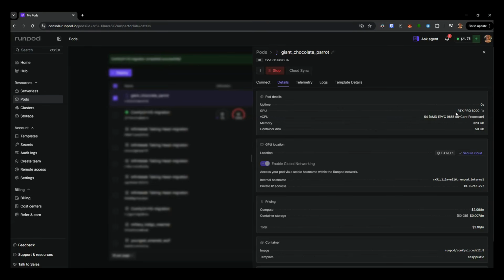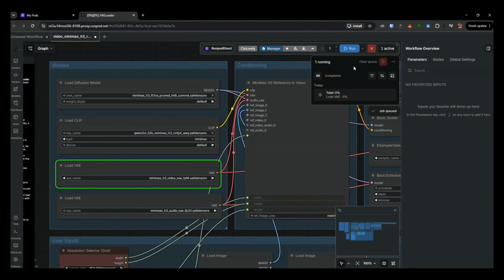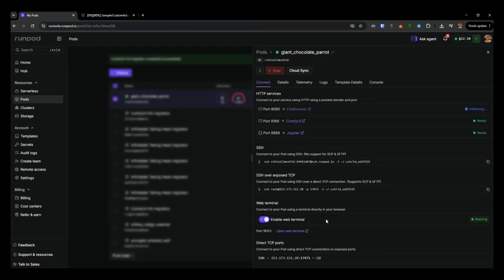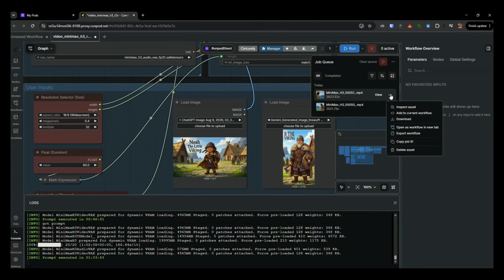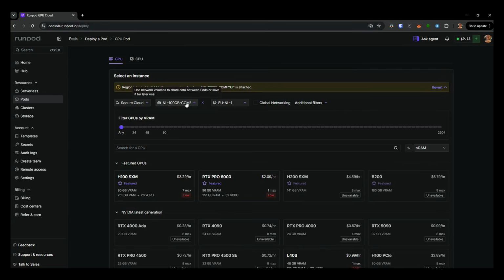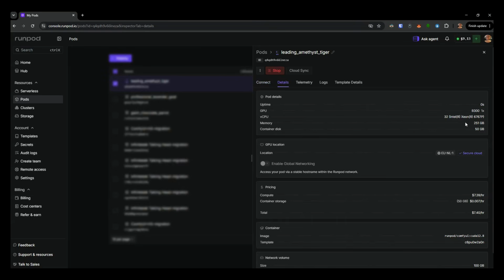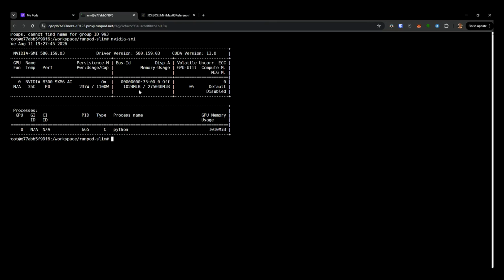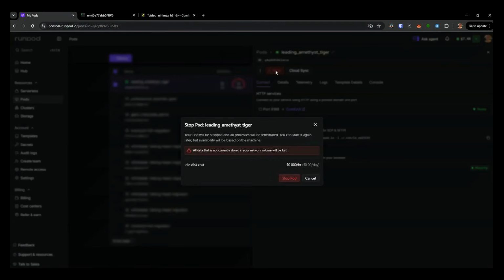Is MiniMax H3 Unlimited? I Tested It on a B300 — the Most Powerful GPU in the World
Everyone says MiniMax H3 tops out at 15 seconds, but that's not true. Even without changing anything, it goes much, much further.

I tested how far it can actually go using the official workflow, first on an RTX Pro 6000 and then on a B300, the most powerful GPU in the world.

In this video I show the setup, the VRAM limits, the 60-second render proof, and what actually breaks down when you push H3 too far.

Most visuals on this channel are AI-rendered, but the script and analysis are mine.